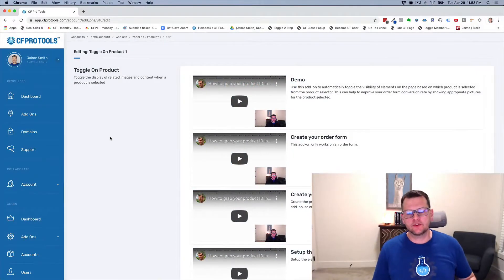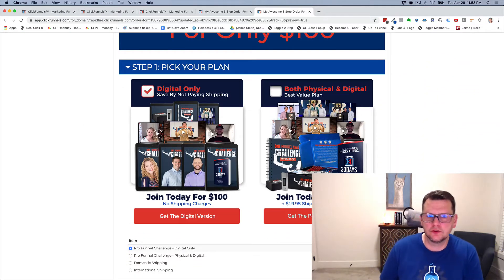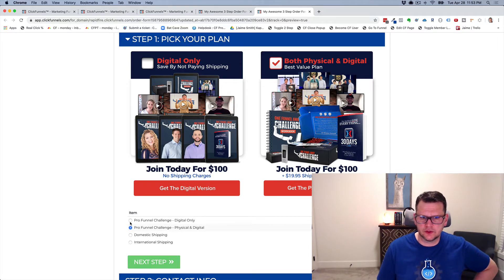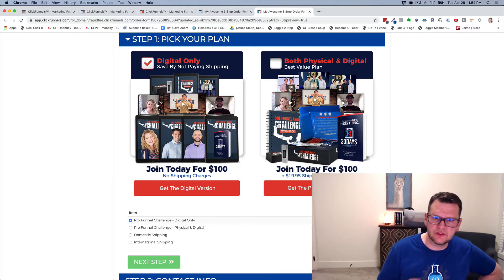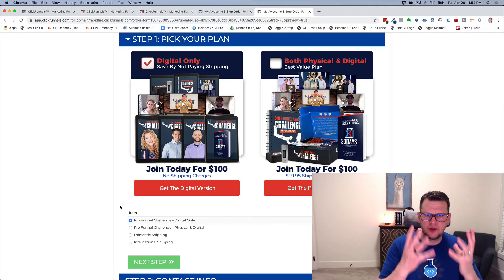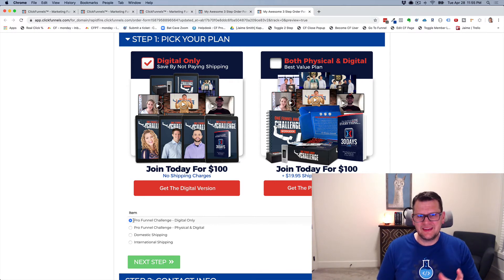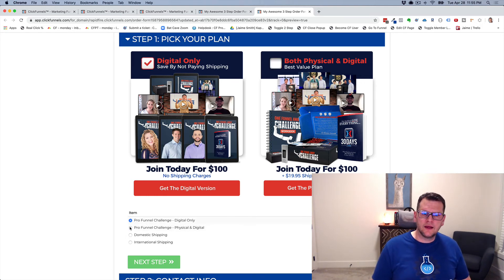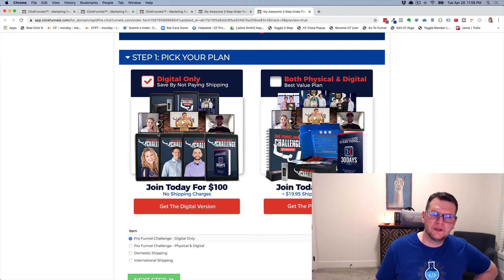Toggle on Product :: Demo :: CF Pro Tools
-- Toggle On Product allows you to associate specific images with your products, so when a potential buyer clicks on a product from the product selector element, an associated image will show on the page next to the product selector.   This can be used in conjunction with SELECT PRODUCT ON CLICK for an even more dynamic look and feel, similar to the OneFunnelAway.com page by ClickFunnels.